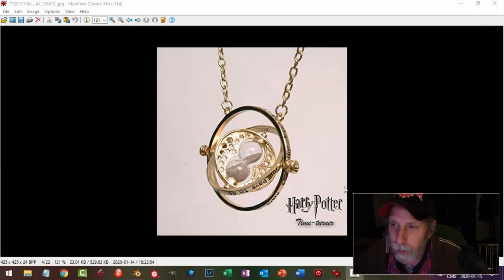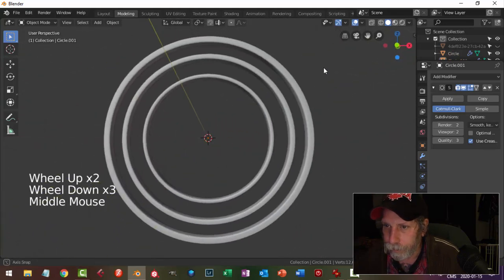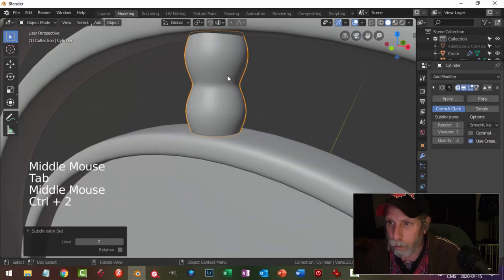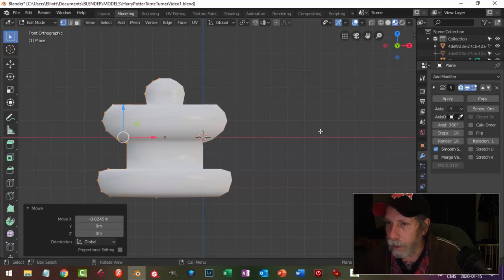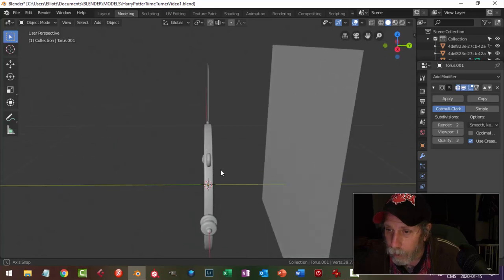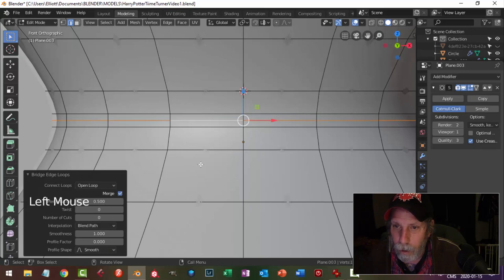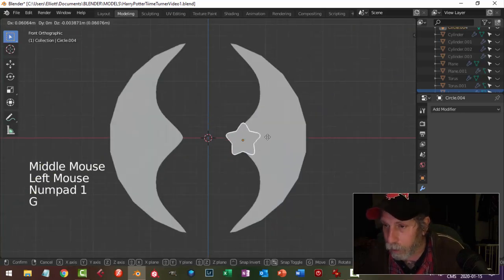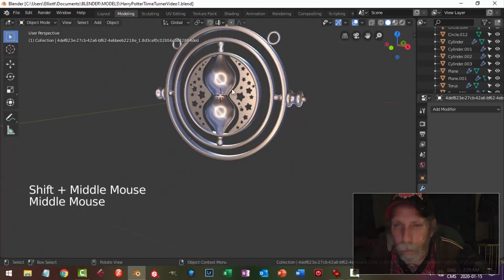Blender 2.8: Modeling a Harry Potter Time Turner (Part 1)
This is the first video of me modeling the time turner.  I will continue in part 2 and probably make a few changes to what I've done here.